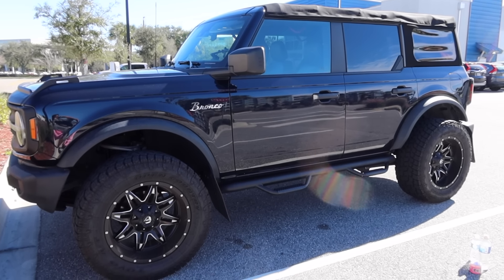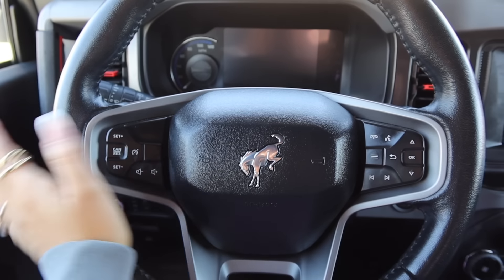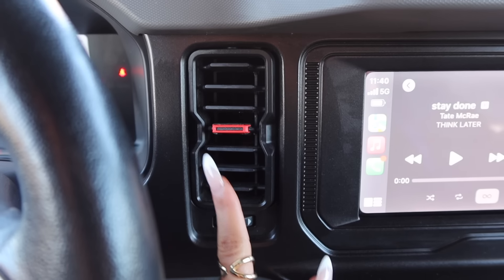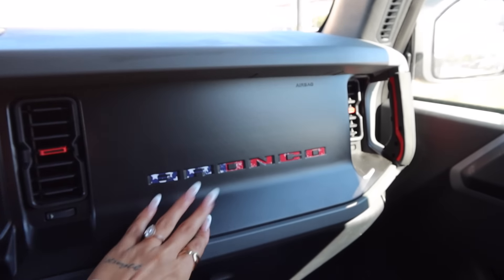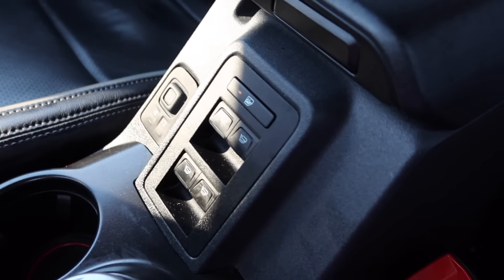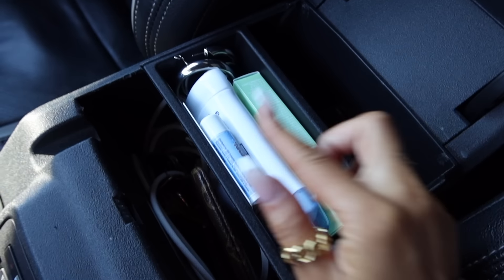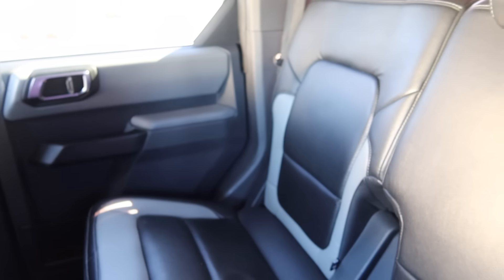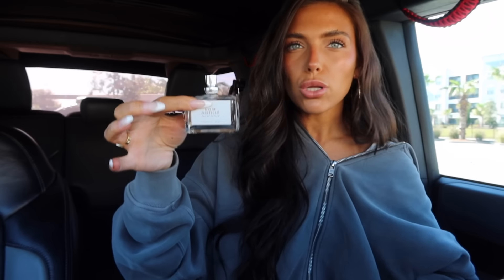IN DEPTH CAR TOUR + my car essentials!!!!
HIIIIIIII! you guys, i got a outer banks ford bronco! this is an in depth tour and showing you guys everything you need in ur car! hehehe hope you guys enjoyed!!! see you all next Thursday at 6 babes

and if you guys are reading this- I love you guys so much! you a make me is so happyyyyy
LMK WHAT U GUYS WANNA SEE NEXXXTTTTTT:)!